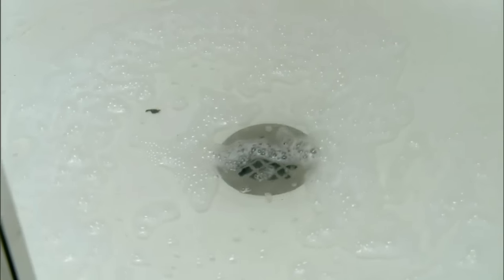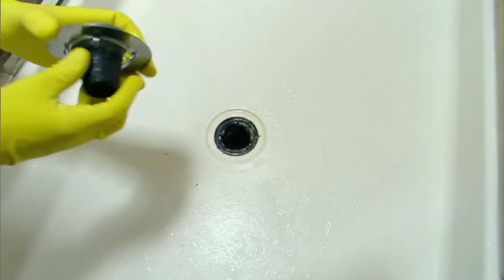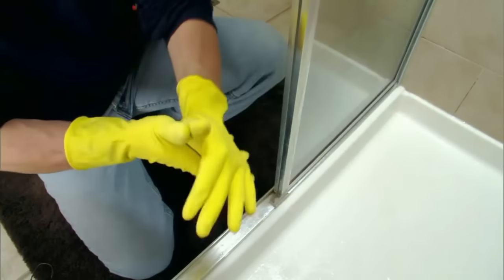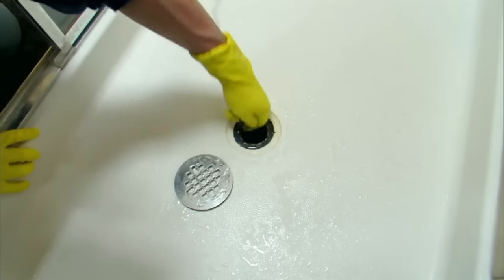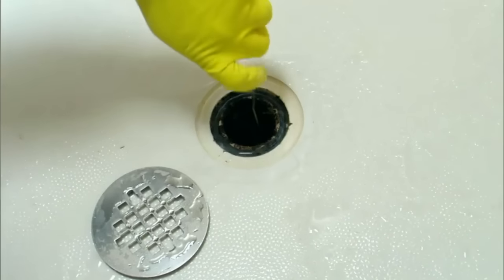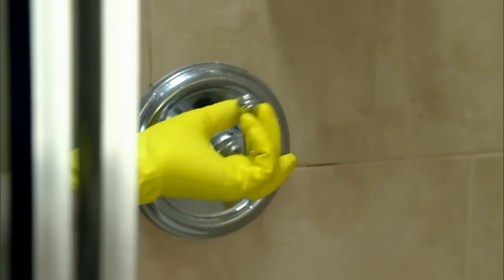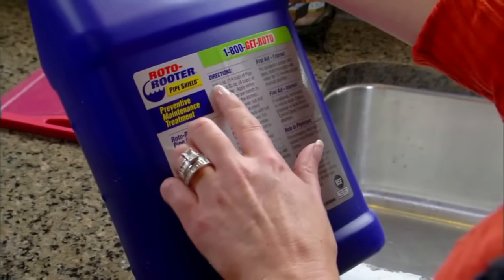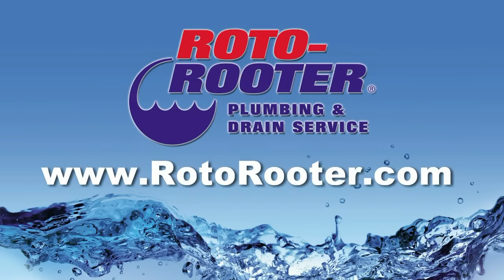How to Unclog a Shower Drain | Roto-Rooter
Many tub and shower drains will experience frequent clogs, so if your shower won't drain properly, here area few tips to fix it yourself:

The most common cause of shower and tub clogs is built up hair in your drain. The easiest way to prevent this is to install a catch-screen over the drain.  You'll need to clear the hair away after a few uses, but it sure beats having to clear a clogged shower later on.

You can usually clear the bathtub or shower drain of hair by using a simple wire clothes hanger, by making a small hook on the end.  Insert the hooked end and carefully remove the clumps of hair, going a little deeper each time. Rubber gloves will help you keep a firm grip on the hanger.

If you're still having trouble getting the drain unclogged, you may need help from a qualified professional.  Call Roto-Rooter a call at 1-800-GET-ROTO or visit us our